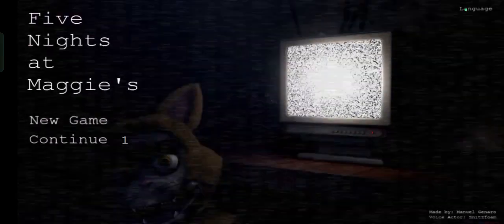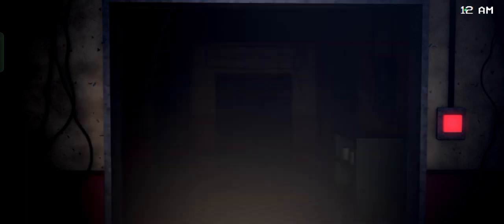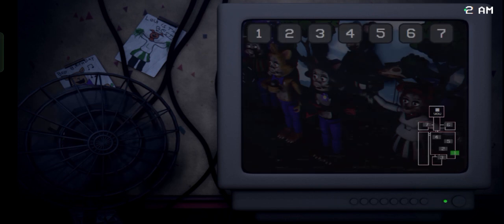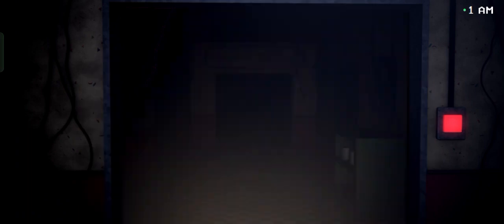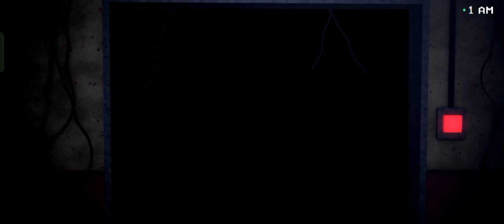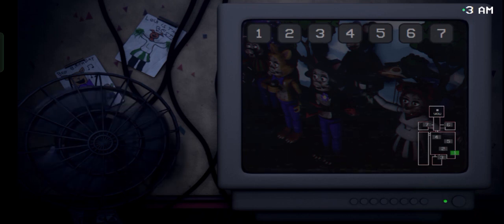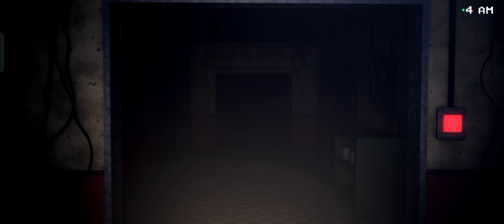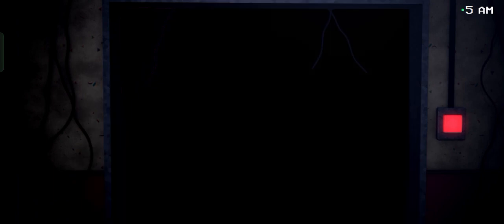This FNAF Ripoff is BETTER than the REAL FNAF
whelp this was a fun video

sorry for fucked up audio